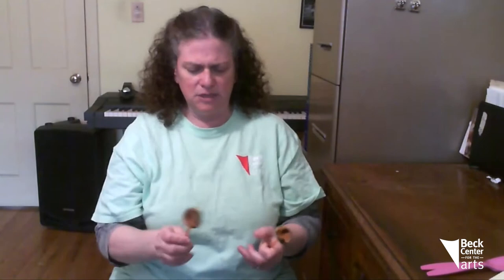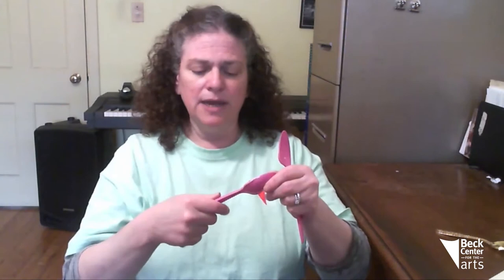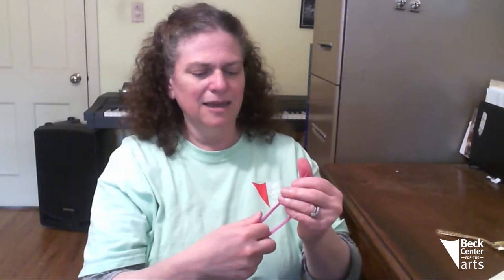BeckAtHome - Music on the Spoons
Just because you're staying indoors, doesn't mean you have to stop making art! Your instructors are providing special BeckAtHome videos and resources to continue your arts education while you're away from Beck Center classes!

Clever musicians can make an instrument out of anything. Learn to play the spoons in your own home!